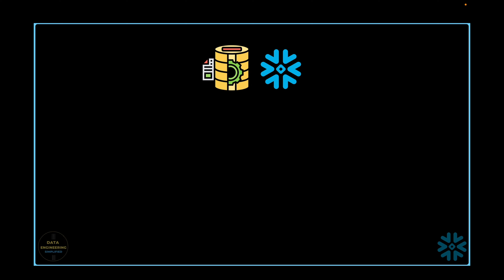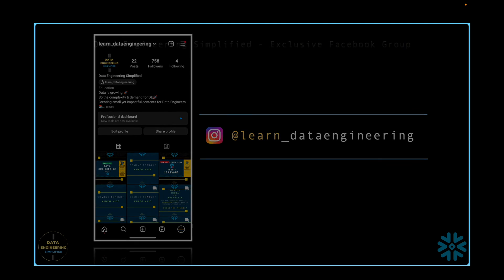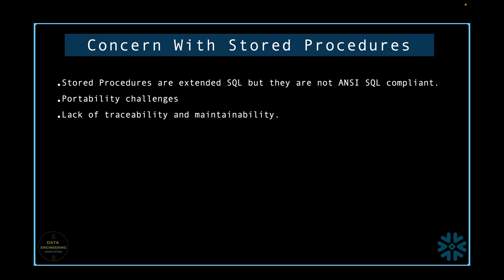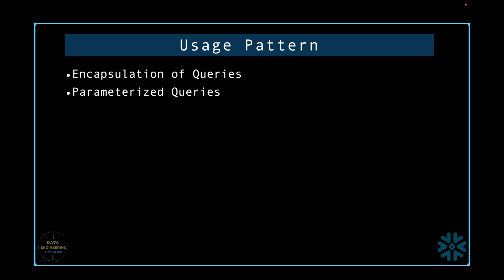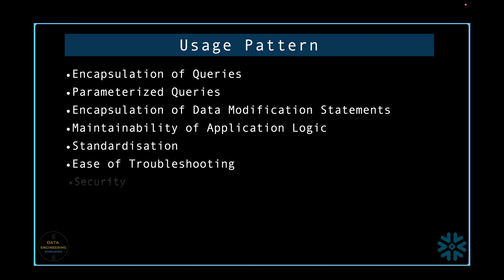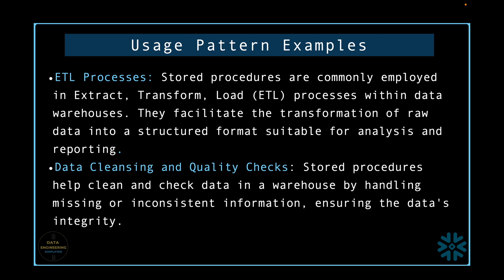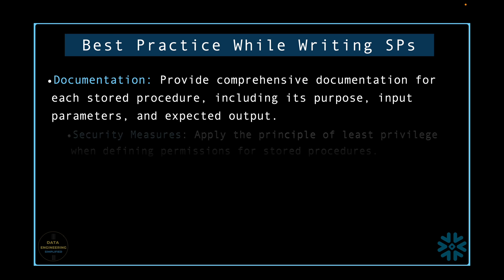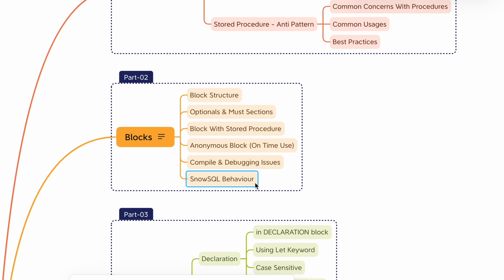Snowflake Stored Procedures Are Anti-Pattern | Snowflake Scripting Best Practice & Guidelines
It is important to understand if using stored procedure in Snowflake are Anti-Pattern or Core Design Pattern and that's what we are going to learn in this tutorial.
Unlock the world of stored procedures in data warehousing with our Snowflake Scripting tutorial! Discover common patterns, understand why some consider them bad practice, explore limitations, and dive into real-life Snowflake examples. Plus, get valuable tips for best practices in writing stored procedures with Snowflake scripting.

Once you complete this "stored procedures is anti-pattern" chapter of the Snowflake Scripting For Stored Procedures, you will be able to answer following questions:

1. What are usual ways to use stored procedures in data warehouses?
2. Why are stored procedures seen as a bad practice sometimes?
3. What are the general drawbacks of stored procedures?
4. Can you give real-life examples in Snowflake where scripted stored procedures are handy?
5. What are good tips for writing Snowflake scripting in stored procedures?

🚀🚀 Chapters
➥ 00:00 Introduction
➥ 00:54 Welcome Note
➥ 02:14 Stored Procedure Vs Anti Pattern
➥ 04:48 Stored Procedure Common Usage
➥ 08:06 Stored Procedure Real Life Examples
➥ 09:24 Stored Procedure Best Practices
➥ 11:34 Special Section
➥ 12:00 Summary & Next Chapter
➥ 12:46 Thank you note & disclaimer